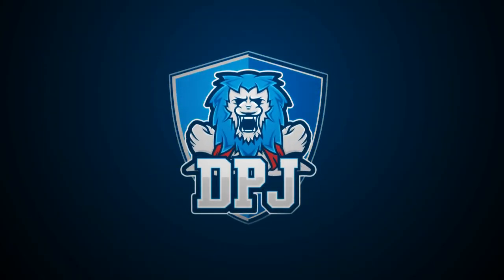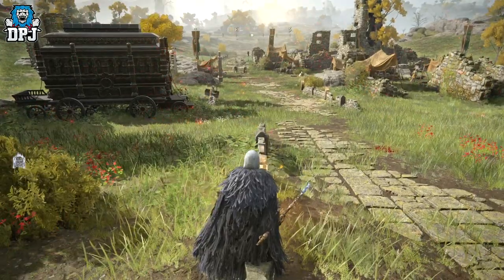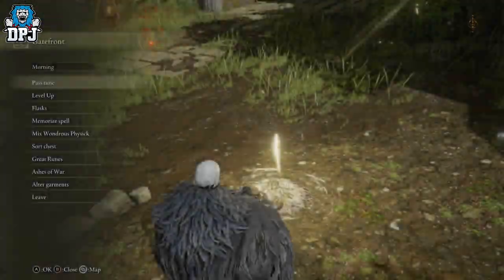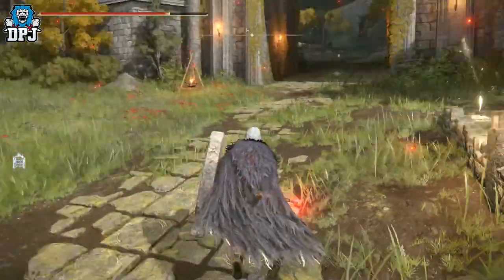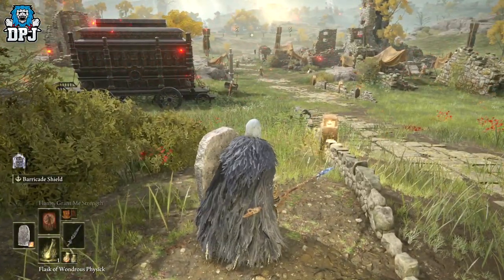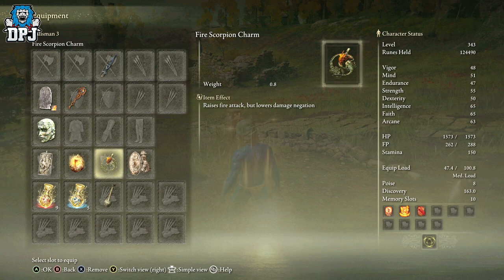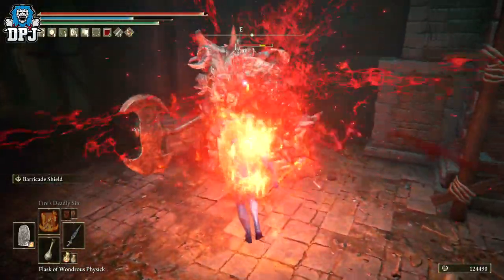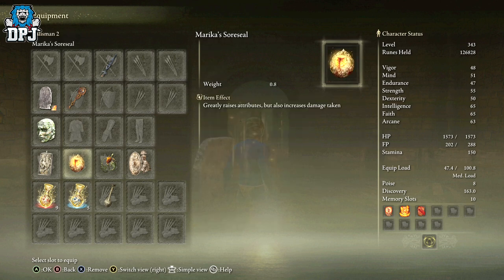OP PvP BUILD - This ACTUALLY BREAKS THE GAME - Elden Ring - No Hit Pve & PvP BIG DAMAGE Build Guide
So this Elden RIng Build literally breaks the game, it allos the user to cause damage to all enemies via just standing near them, this could easliy be abused in PvP.